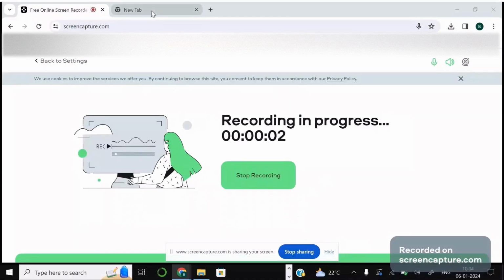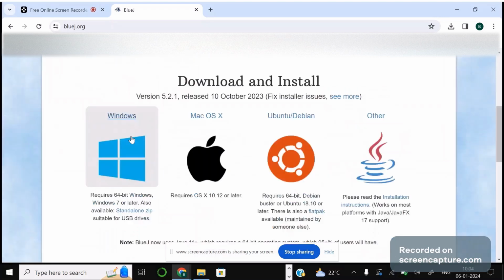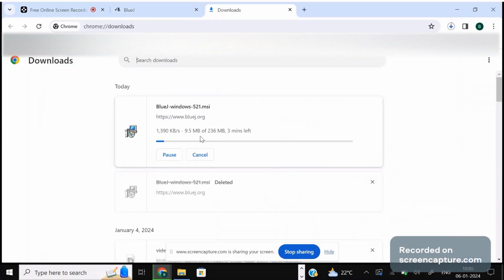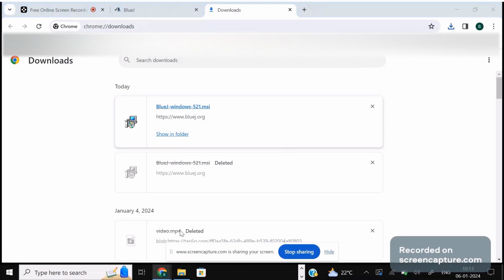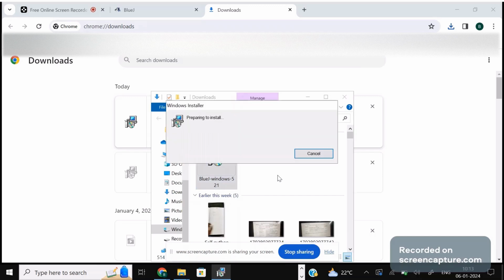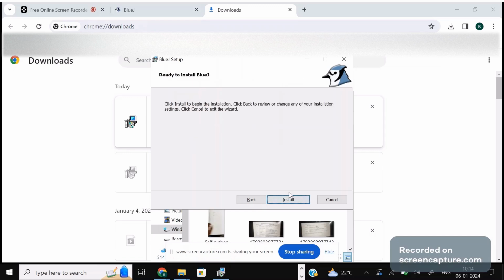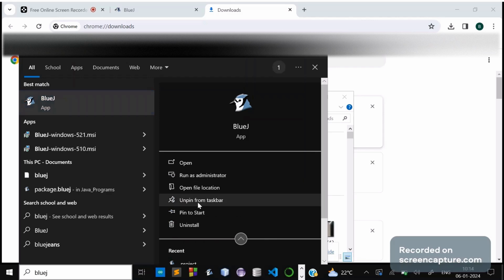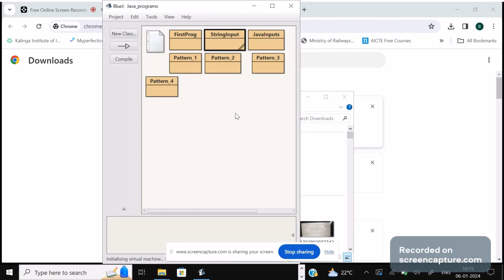Software installation for Java, Java programming in Bluej